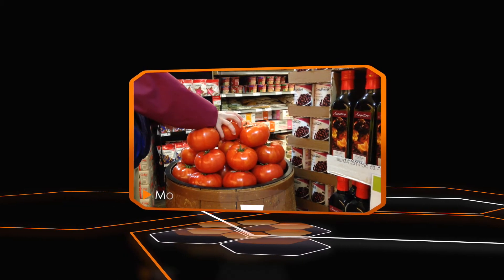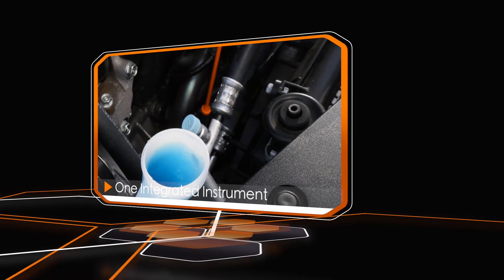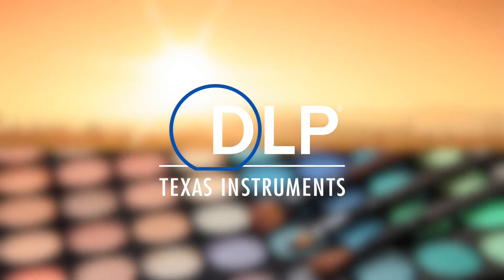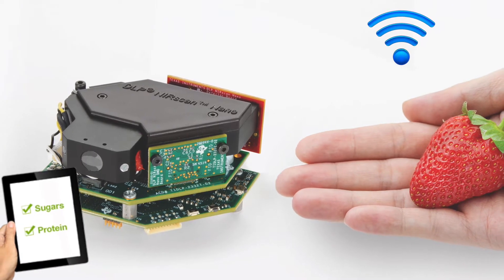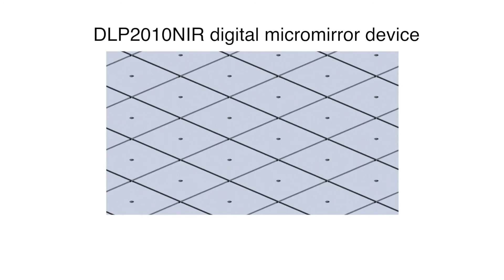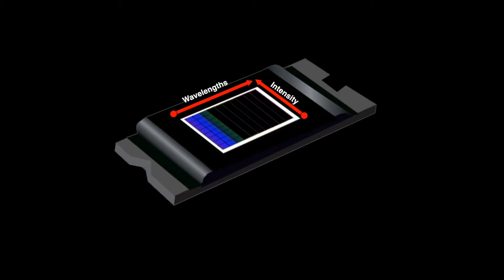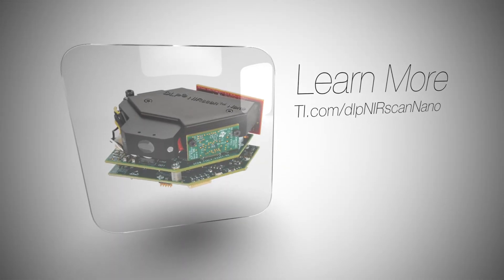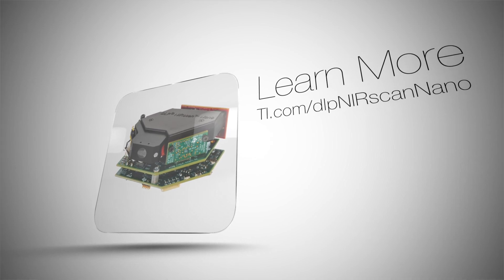TI DLP® Technology for Mobile NIR Sensing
Learn more about TI solutions

Analyze materials from the palm of your hand and design with the smallest,
most efficient DLP® chip for Bluetooth®-enabled mobile near-infrared
sensing measurem